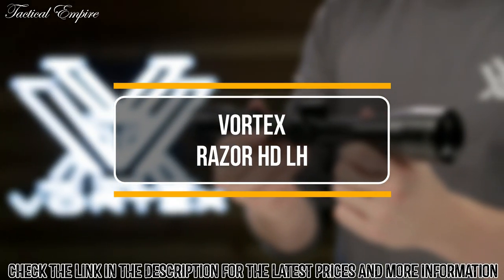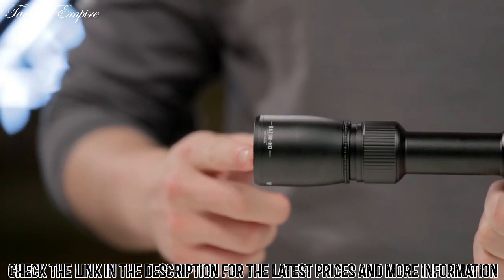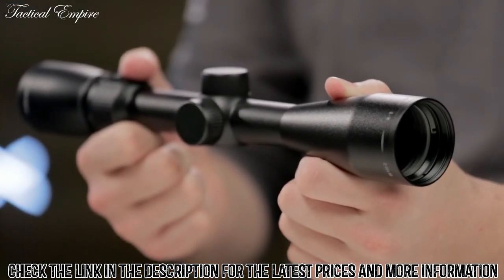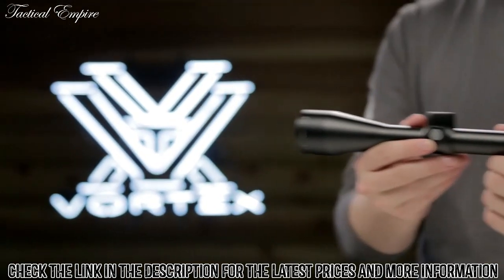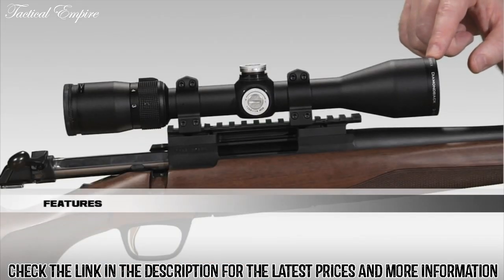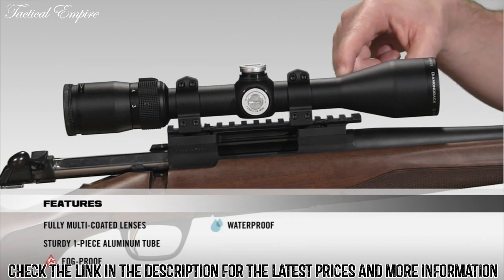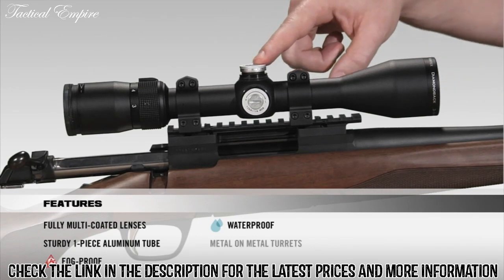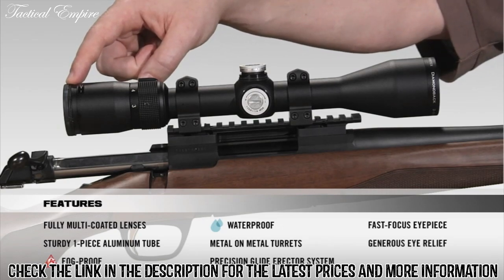Best Scope For 22lr Squirrel Hunting | Top 5 Best Rimfire Scope for 22LR in 2024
In this video, we shortlisted the top 5 Best Scope For 22lr Squirrel Hunting on the market in 2024. We made this list based on our personal opinion.

➜ 5. Vortex Razor HD LH

➜ 4. Leupold VX-Freedom

➜ 3. Vortex Diamondback Rimfire

➜ 2. Athlon Optics Ares ETR UHD

➜ 1. Burris Handgun Rifle Scope